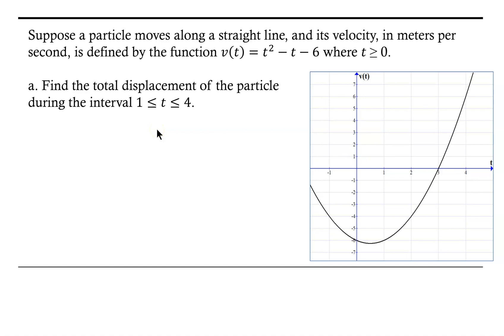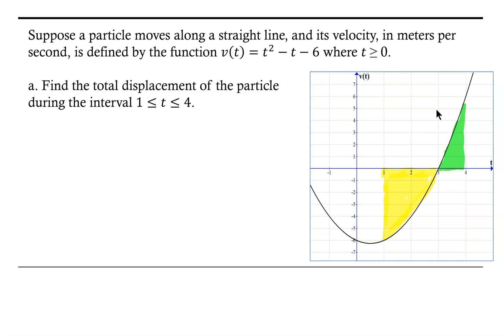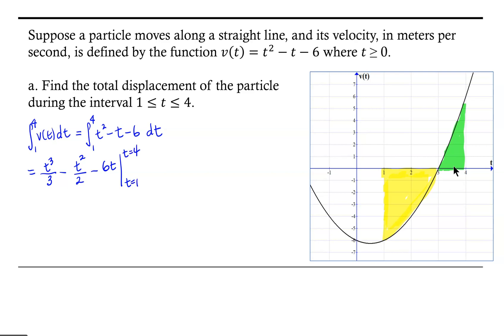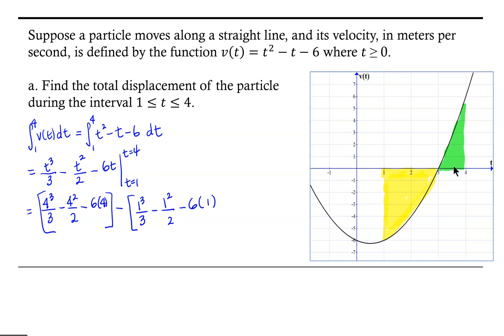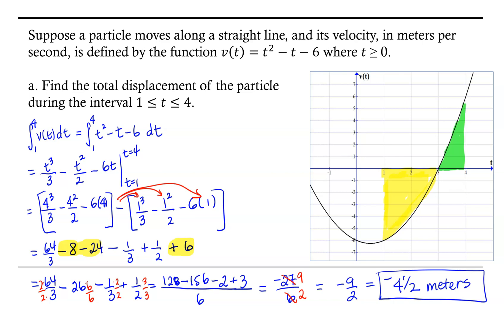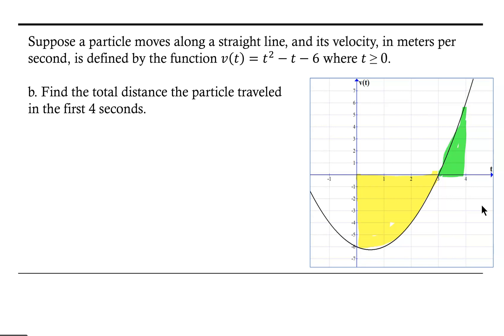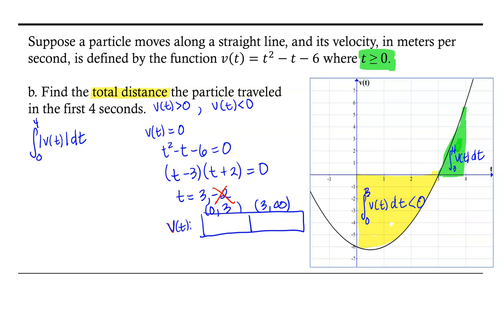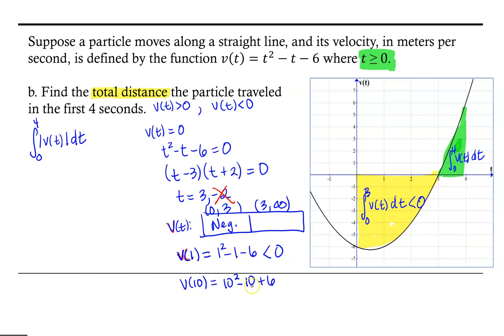The Net Change Theorem: Displacement and Distance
This video contains an example of finding the displacement of a particle as well as the distance a particle traveled in a time interval.